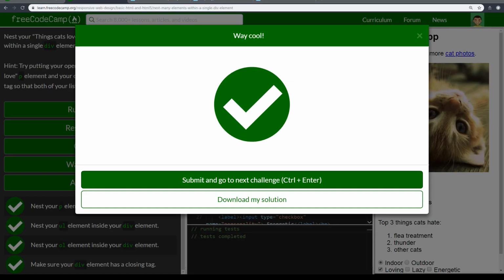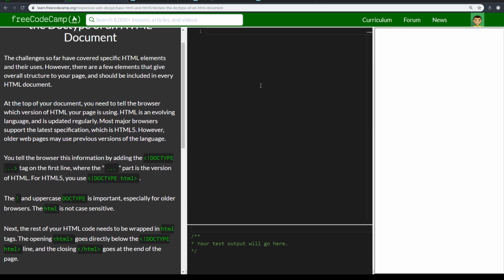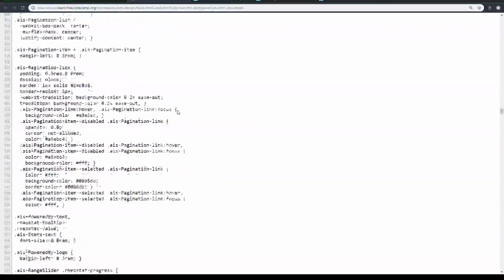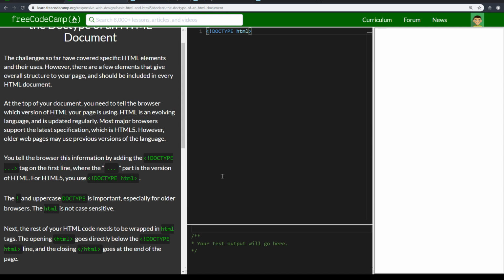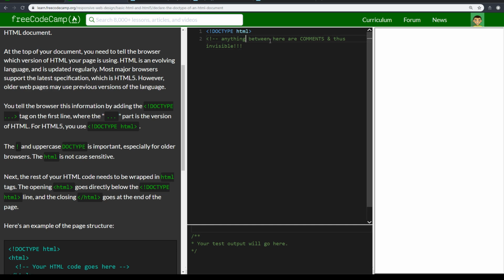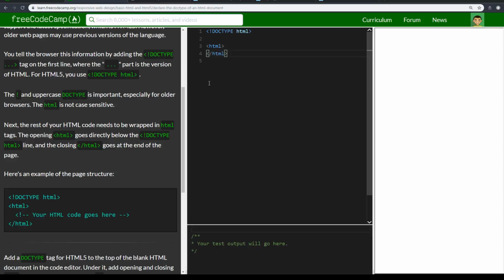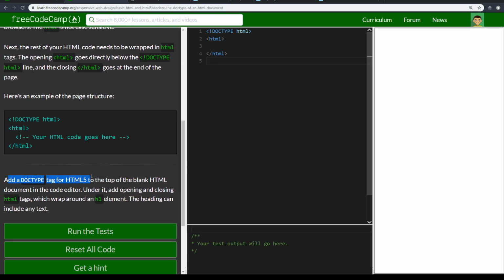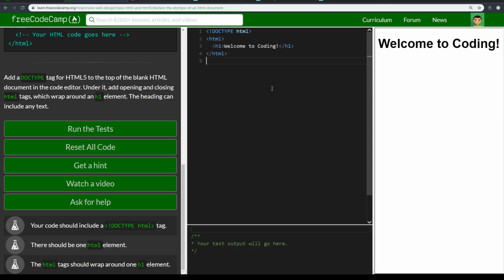Declare the Doctype of an HTML Document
Lesson: Declare the Doctype of an HTML Document
This videos is part of a larger body of work and a series of videos on the Introduction to Basic HTML and HTML5 Class

Inspired and Thanks to freeCodeCamp

Thank you for coming to this Channel.

Follow deardanielim & memberclouds Online Here